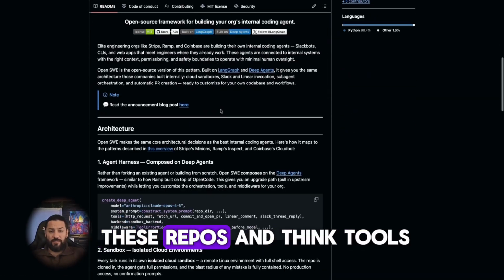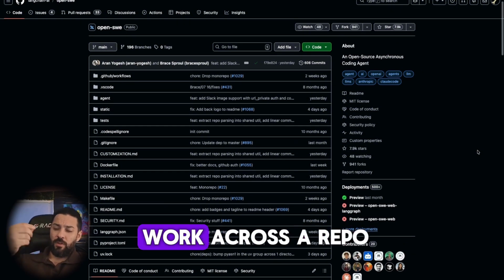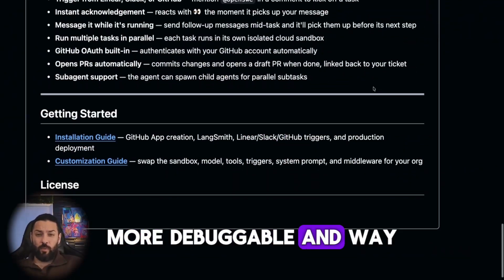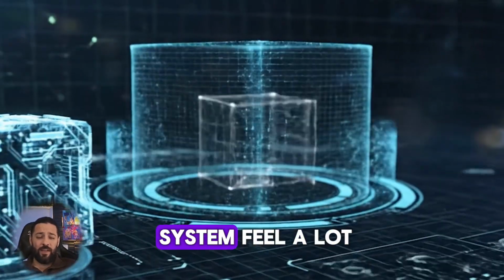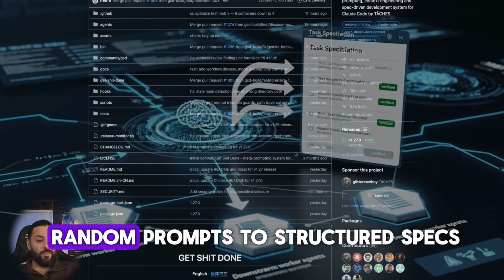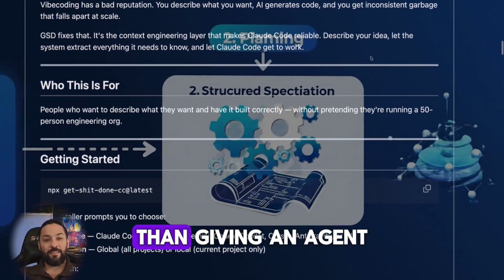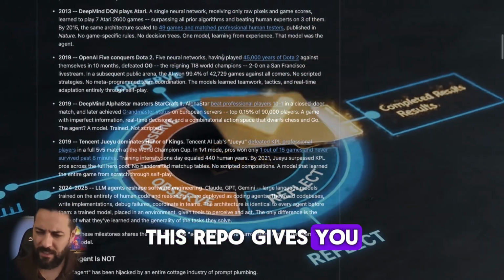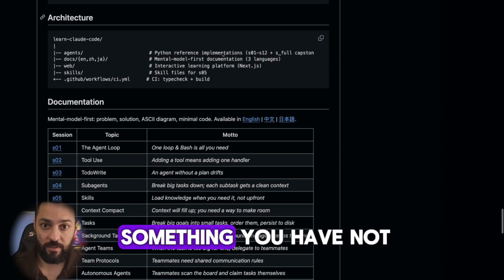3 repos worth studying if you want to build better AI agent workflows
What can OpenClaw builders and Claude power users learn from the best repos emerging right now?

In this video, I break down 3 repos worth studying if you want to build better AI agent workflows, cleaner development systems, and more reliable automation.

These are not “plug-and-play OpenClaw tools.”
They’re something more useful:

pattern libraries for how modern agent systems are being designed.

We cover:

1. open-swe
How structured code agents can move from issue triage to planning, code edits, testing, review, and PR creation — and what OpenClaw can borrow from graph-based orchestration and autonomy tiers.

2. get-shit-done
How messy requests can be turned into clear specs using meta-prompting, context engineering, and spec-driven workflows — and why structured task definitions matter more than most people realize.

3. learn-claude-code
How to better understand the inner loop of coding agents through explicit observe → plan → act → reflect cycles, plus skills and subagent architecture that can inspire stronger OpenClaw systems.

We also talk about the bigger takeaway:

The value is not just in the repos themselves.
It’s in the architectural patterns underneath them.

And from a security standpoint, the rule is simple:
Treat code-editing agents like junior engineers with powerful credentials.

That means:

scoped tokens
branch protections
human review
clear approval checkpoints

If you’re working with OpenClaw, Claude, coding agents, AI workflows, or multi-agent systems, this video will help you think more clearly about what to borrow, what to build, and what to protect.

Key ideas from the video:

Graph-based agent structure
Autonomy tiers
TaskSpec discipline
AI project manager workflows
Inner-loop design
Skills registries
Subagent architecture
Safer operational practices for AI coding systems

AI workflows, agent systems, Claude, OpenClaw, automation, and practical implementation patterns.